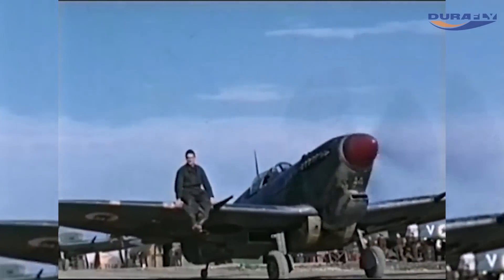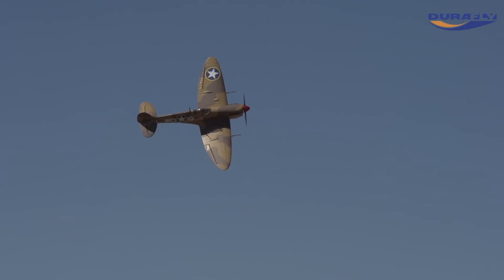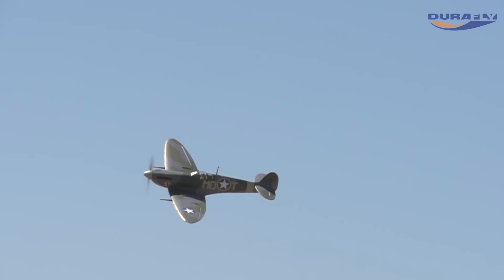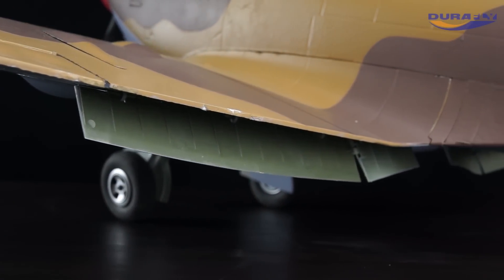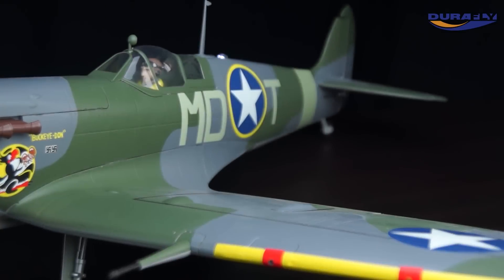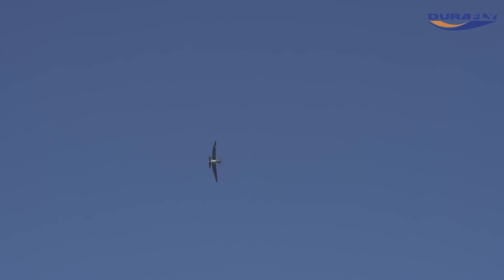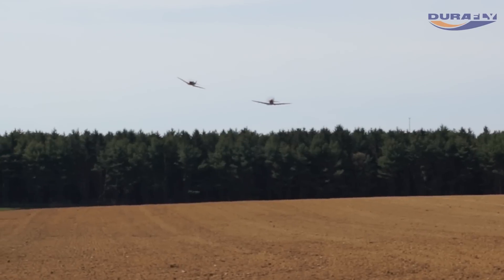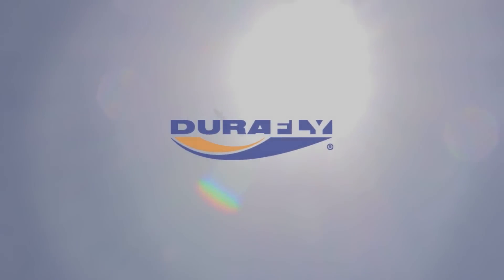Durafly Mk5 Spitfire 1100mm - HobbyKing Product Video